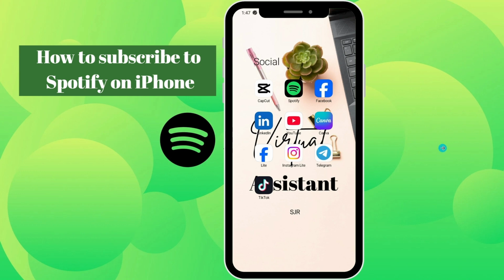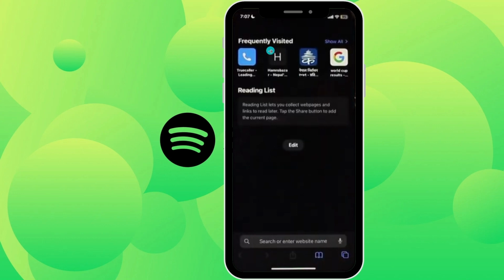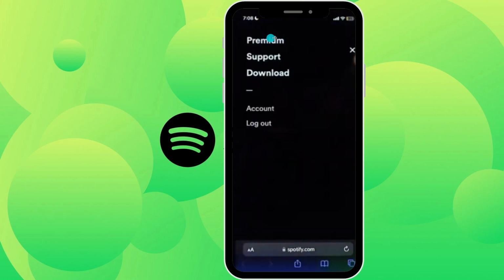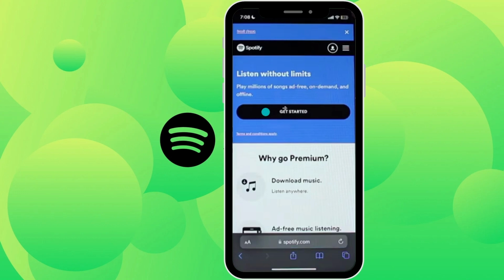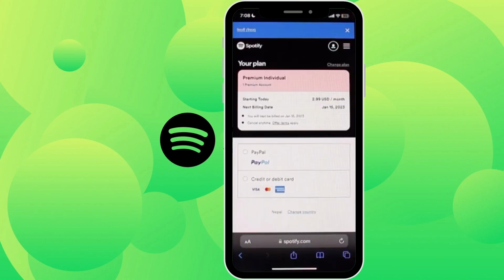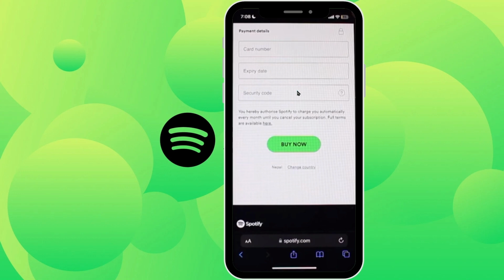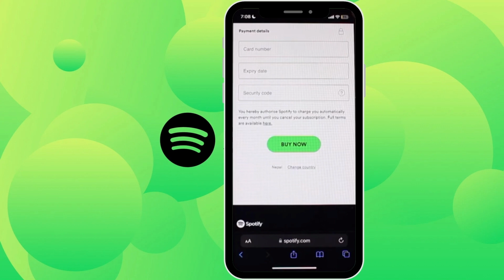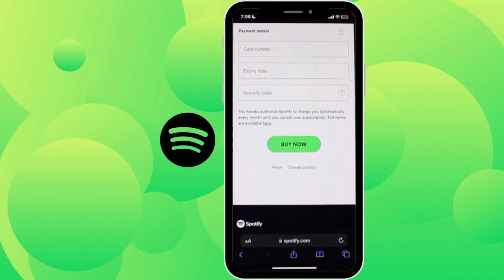How to Subscribe to Spotify on iPhone [2026 Guide]